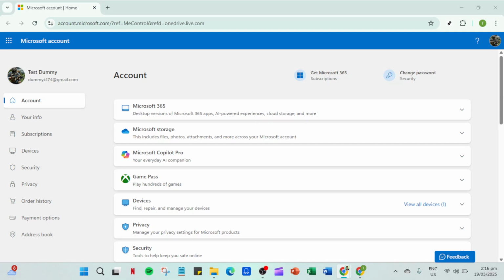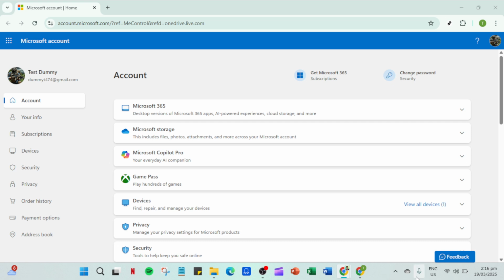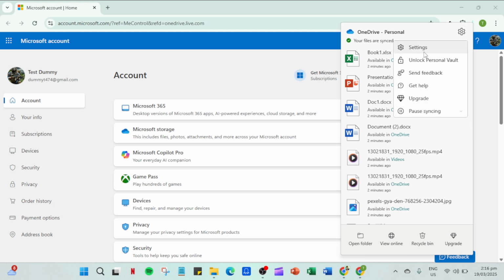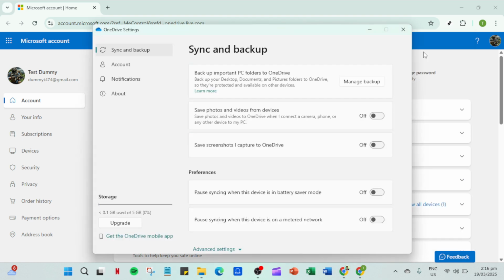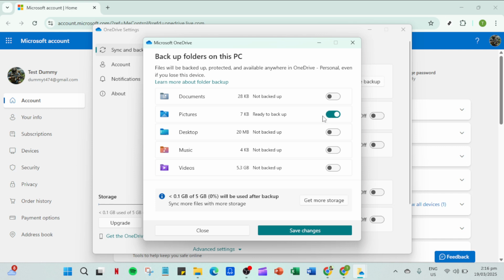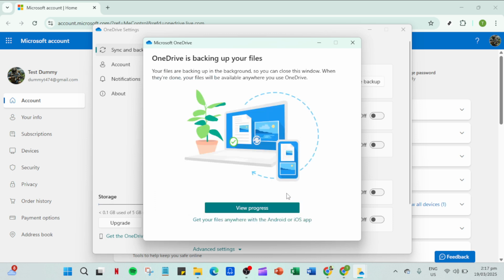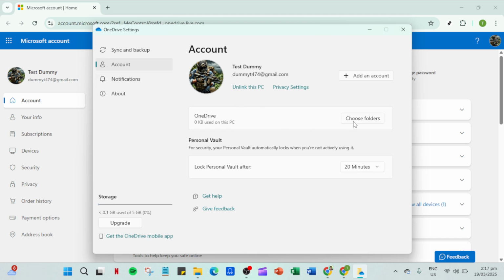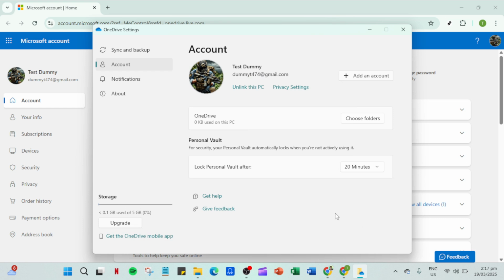How to Setup Onedrive Local Sync and Backup [2025 Full Guide]